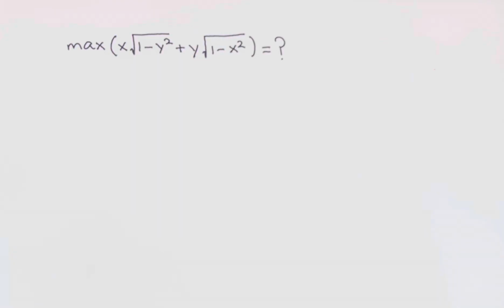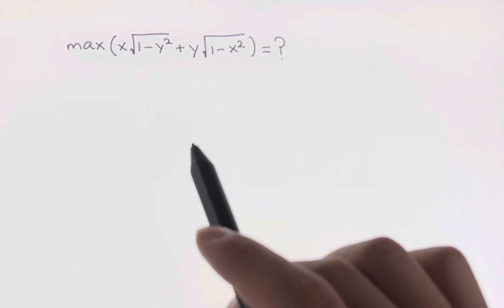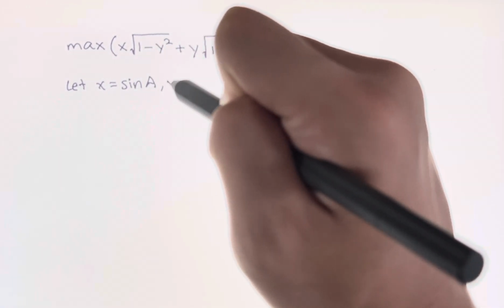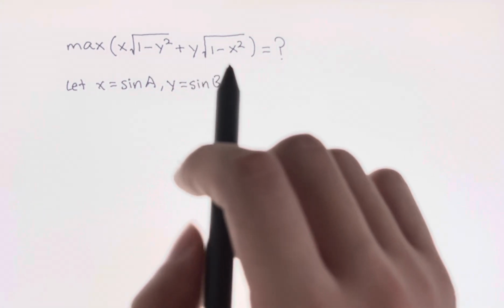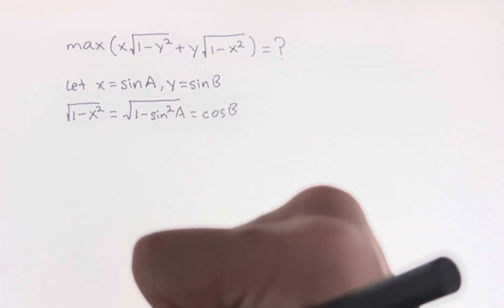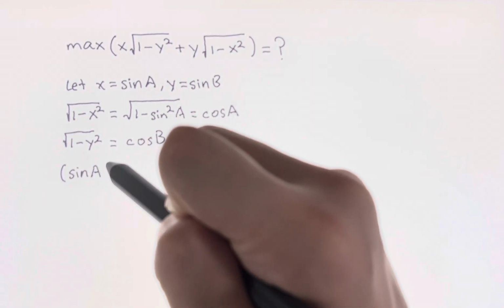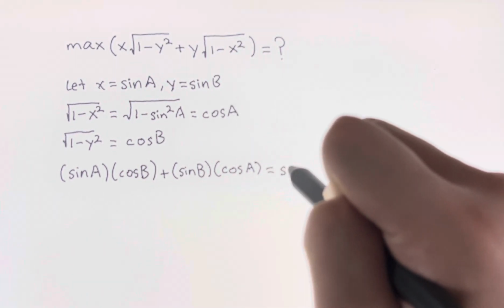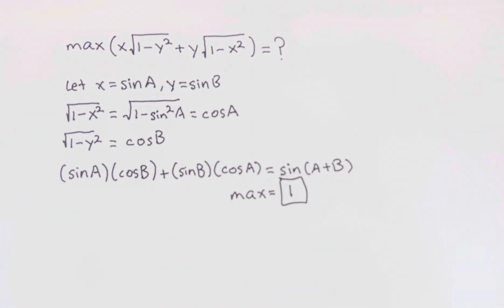Q571 | Math Olympiad | Algebra | Trigonometry | Pythagorean Theorem | Sine | Cosine